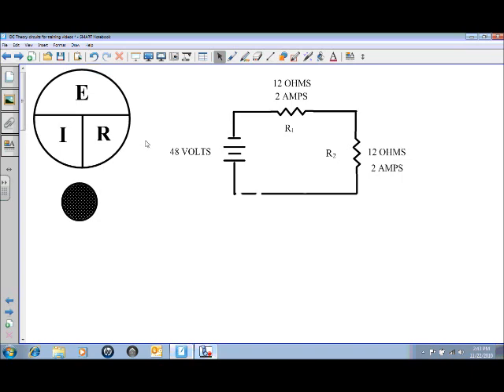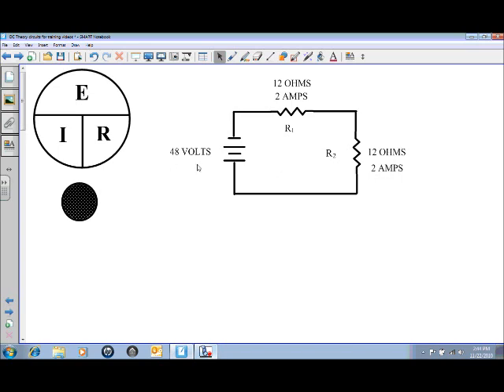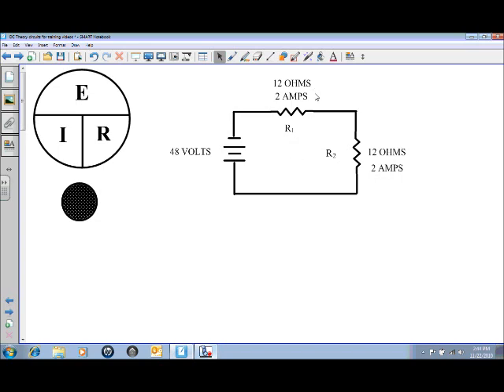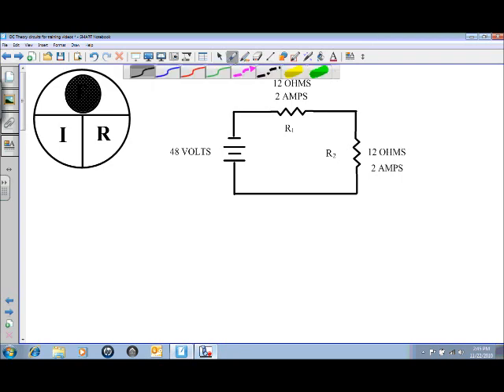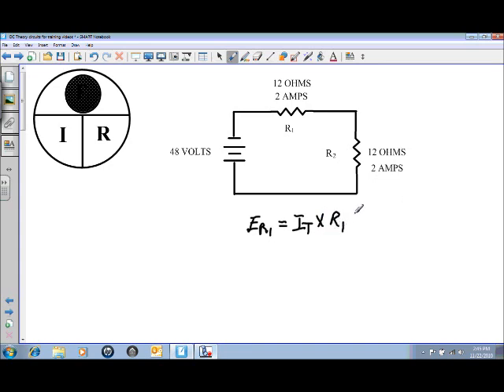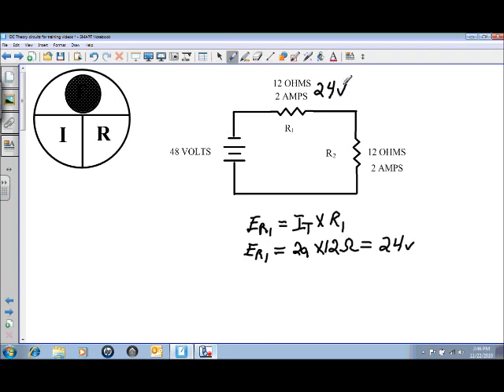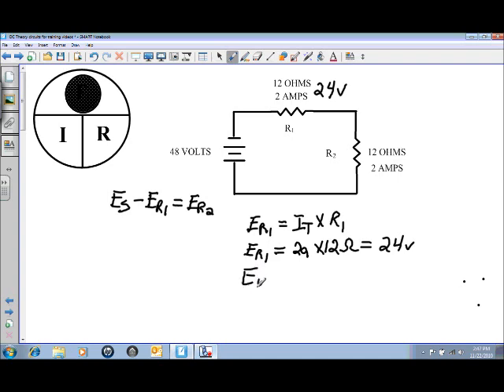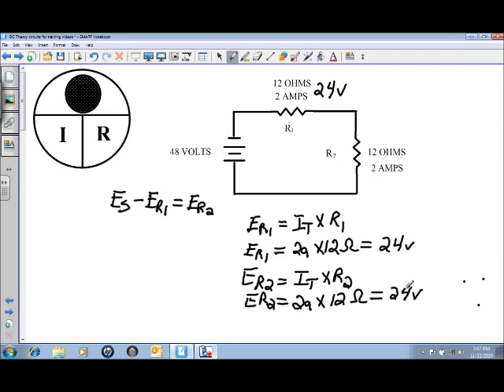Voltage in a DC Series Circuit